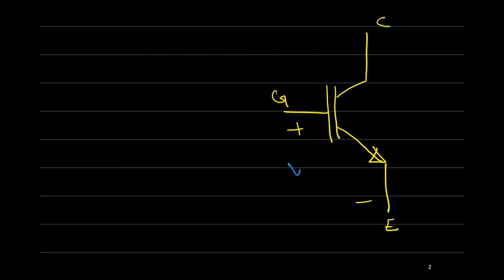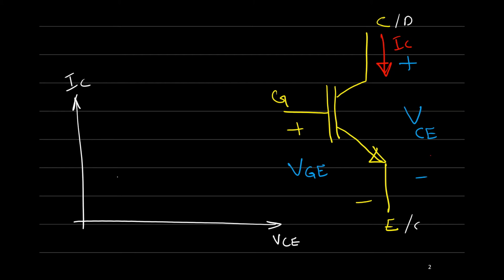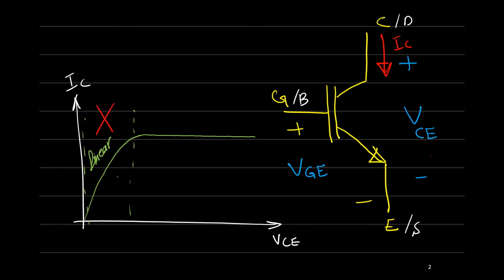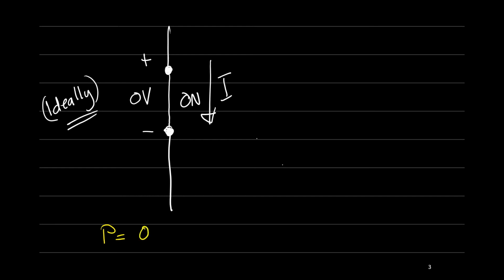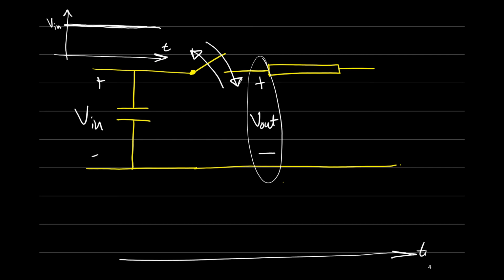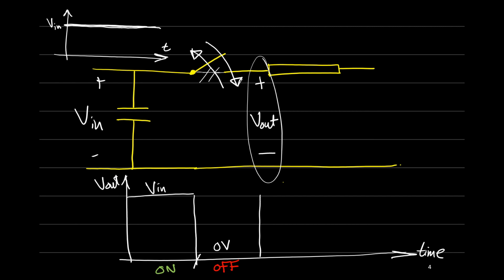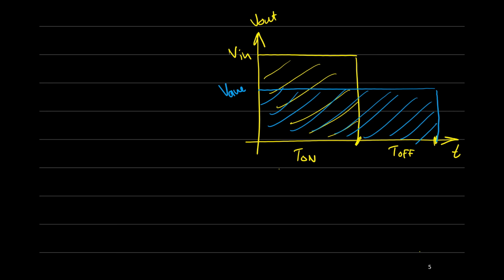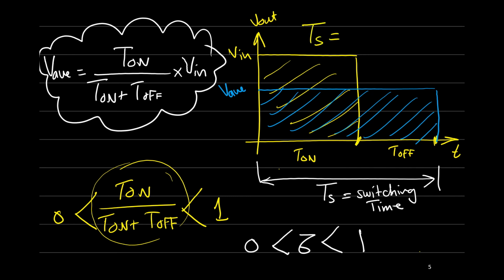The Need for High Efficiency Part C | Power Electronics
This is the third part of The need for High Efficiency lecture and it is the second lecture in Power Electronics module.